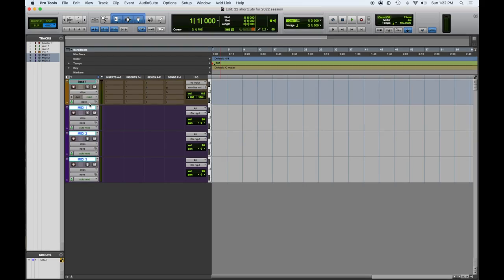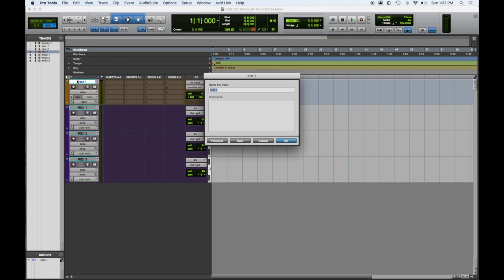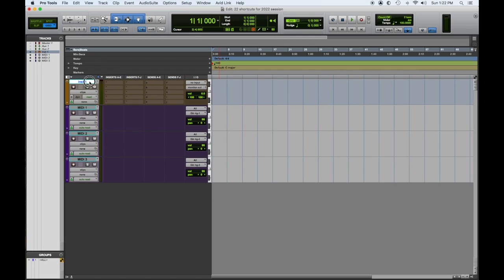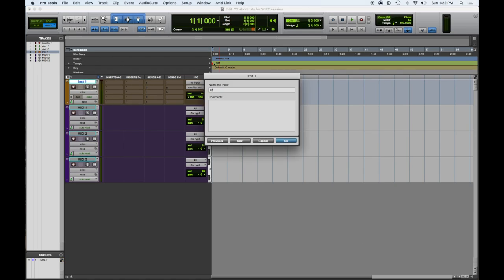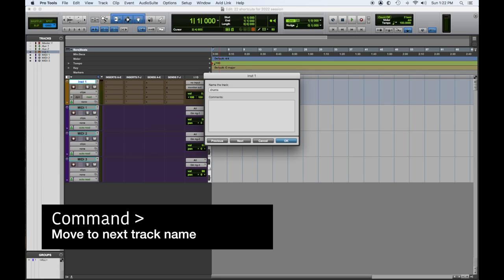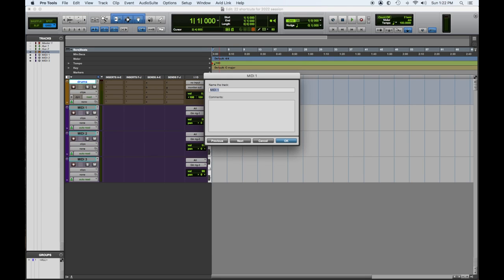Pro Tools Top 22 shortcuts for 2022 #2 - Naming Tracks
Tuesday Tutorial

Learn how to name multiple tracks in your Pro Tools session without ever going up to the menu !